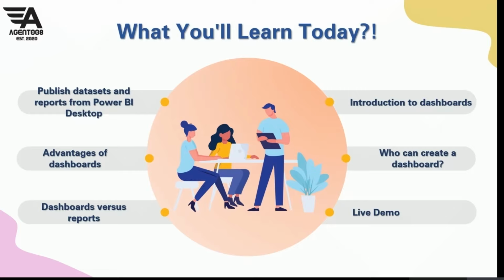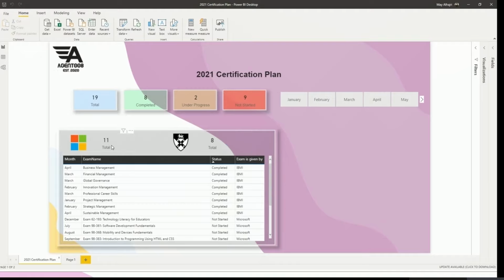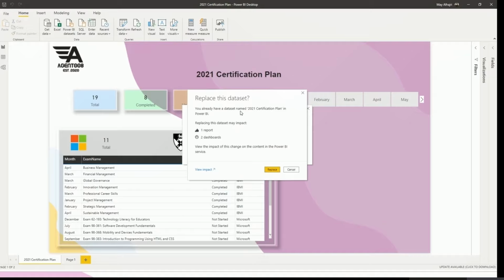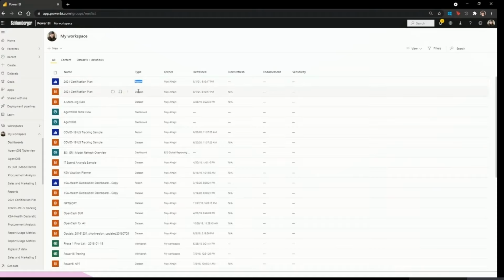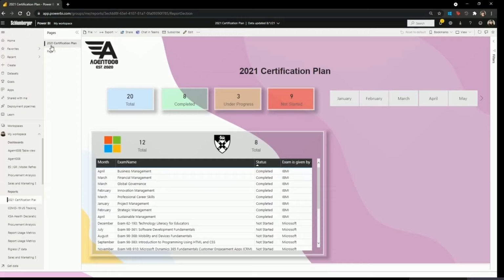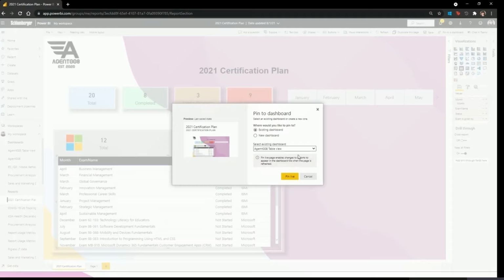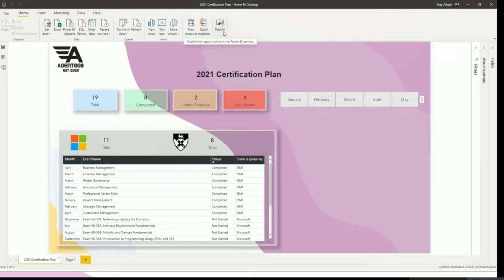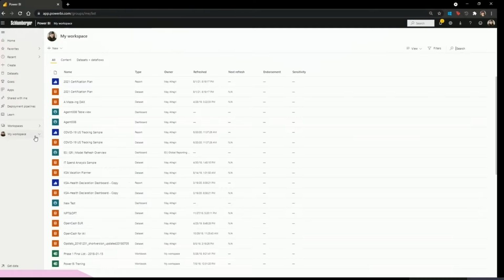How to publish your dashboard?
After we prepare our dashboard, it is the time to publish it !
How we can do it? is there any steps to follow? from where should I start?

In this session we will publish our dashboard together.